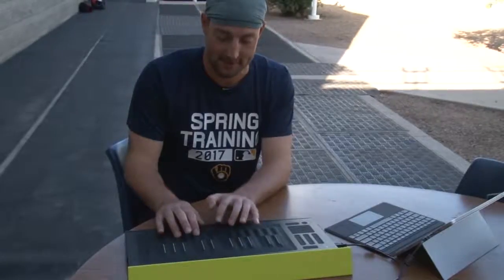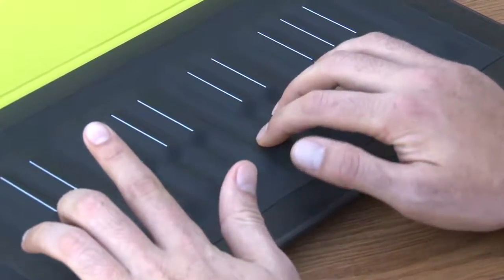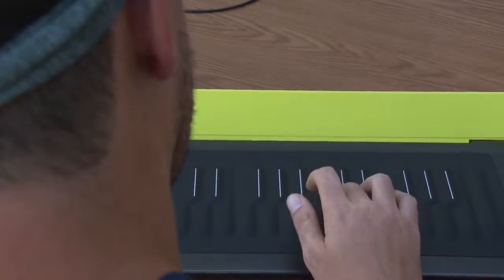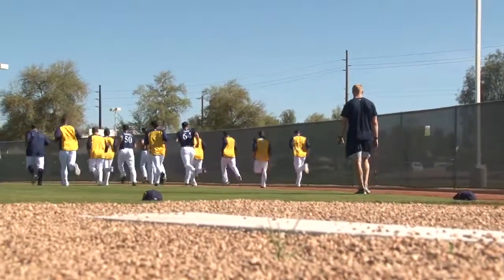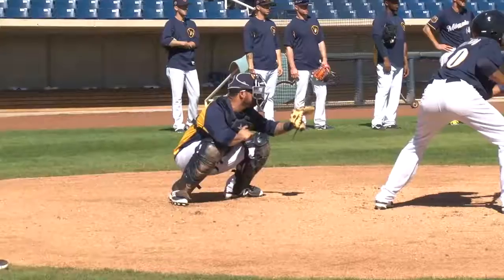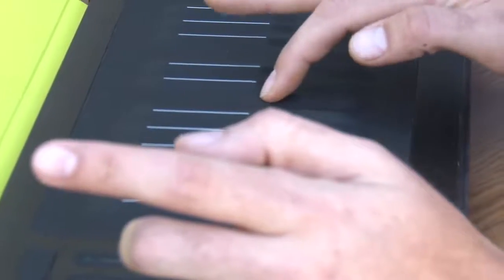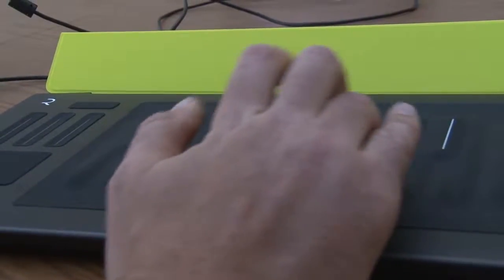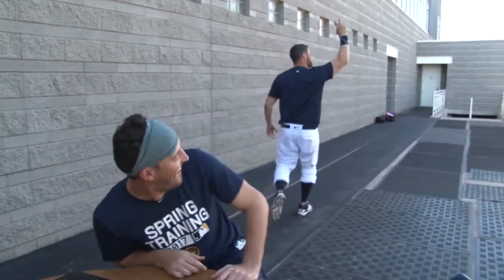Forrest Snow: Ball player by day, musician by night